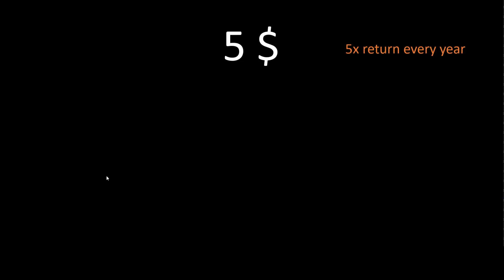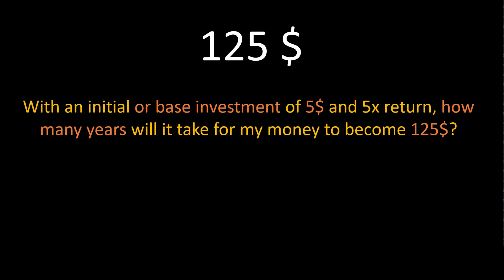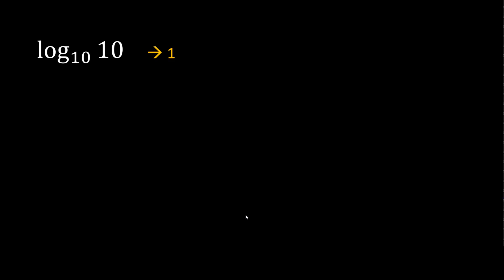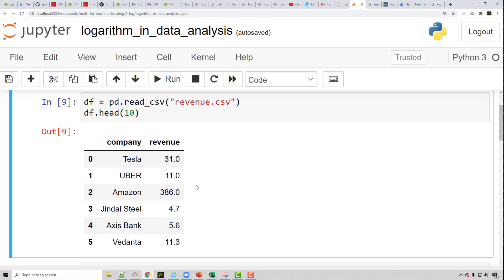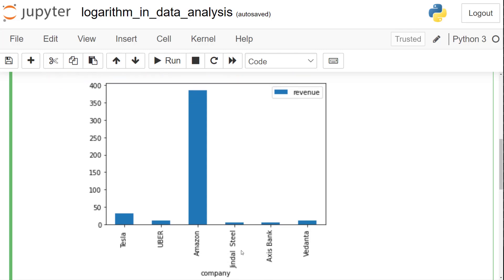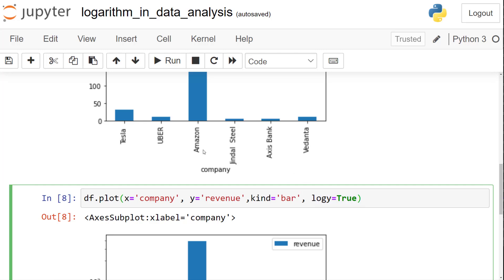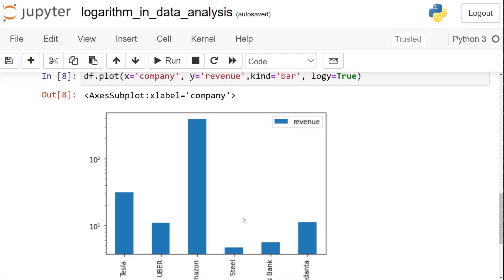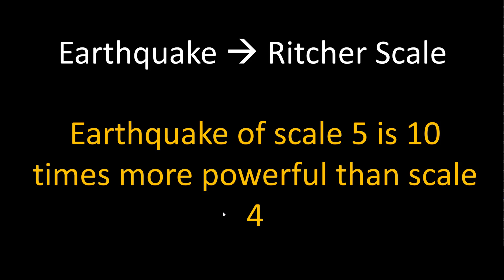What is logarithm? | Math, Statistics for data science, machine learning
What is log or logarithms? How log is used in data science and machine learning? In this video we will cover the whole point about log functions and how they are used in data science and machine learning. We will go over these topics

⭐️ Timestamps ⭐️
00:00 What exactly is log function?
02:33 Use of logarithms in real life
04:35 Use of logarithms in data science and machine learning